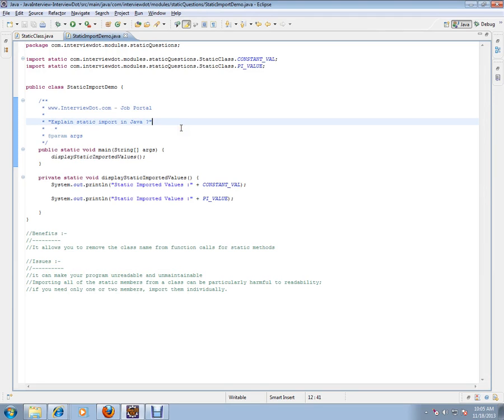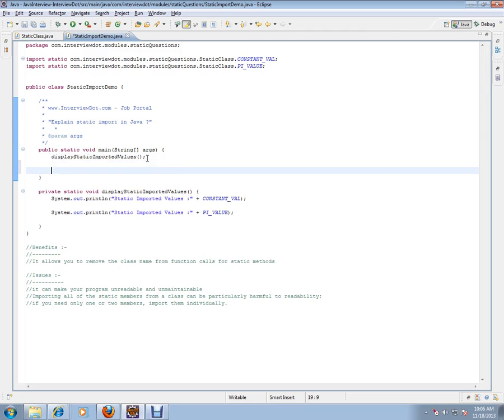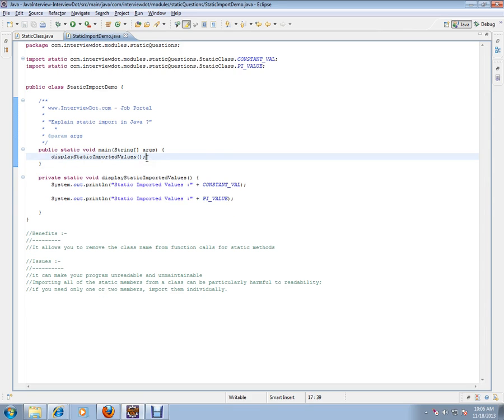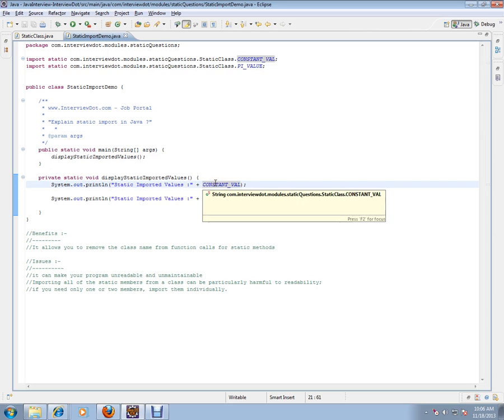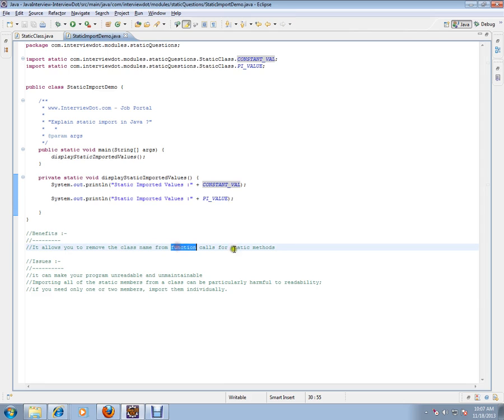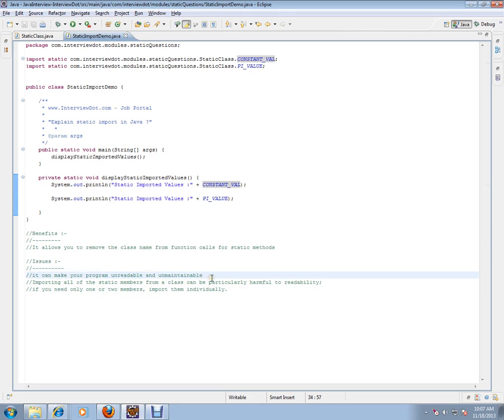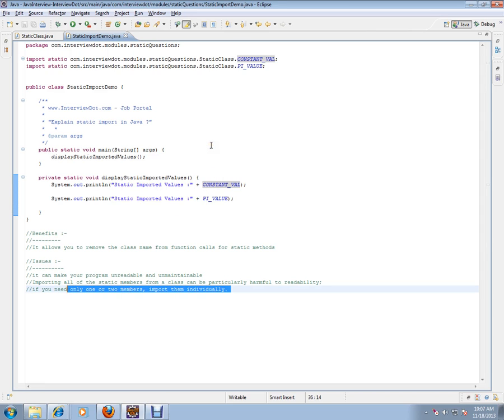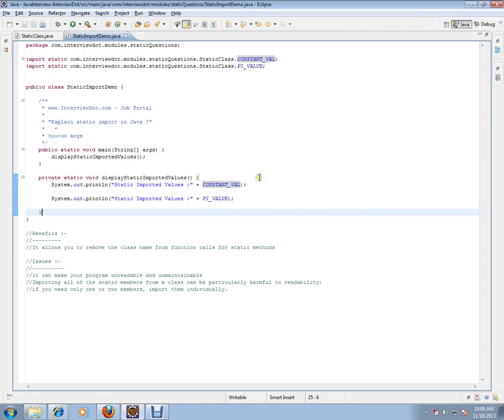Java Interview Question And Answer Static Import in Java Explain Java Freshers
to get notifications. Java Interview Question And Answer Static Import in Java Explain Java Freshers

By using static imports, we can import the static members from a class
rather than the classes from a given package.  For example, Thread class has
static sleep method.